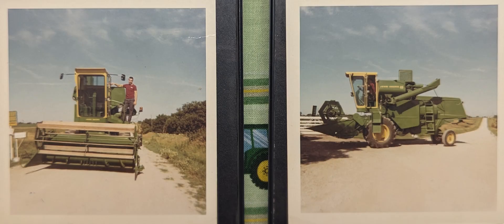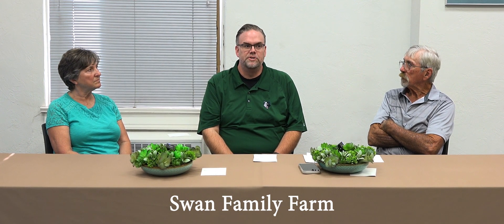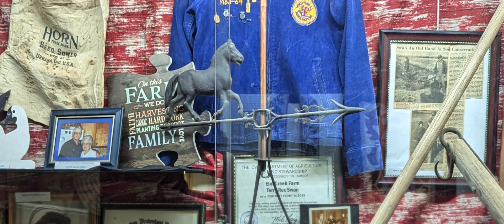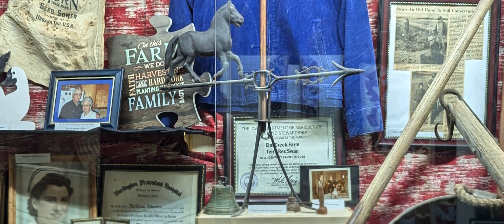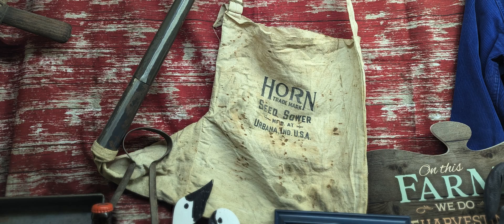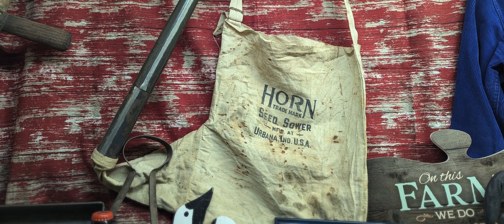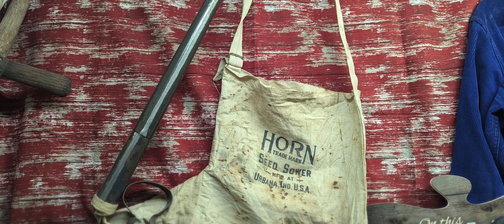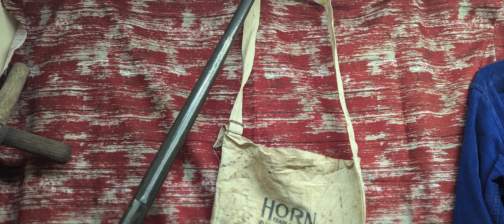Heritage Farm Series | Swan Family Farm